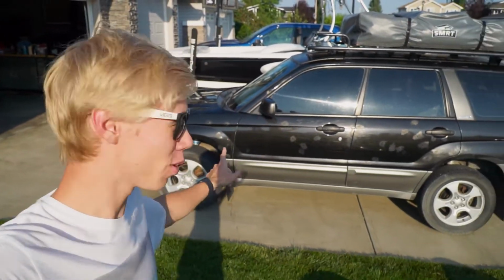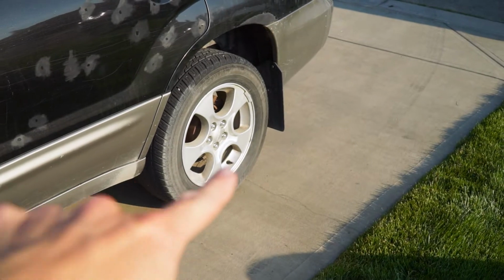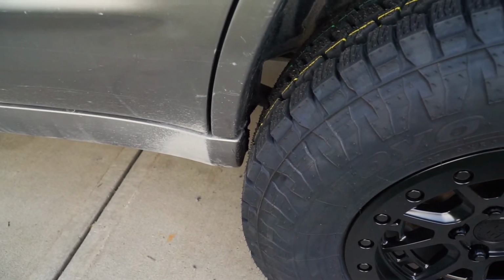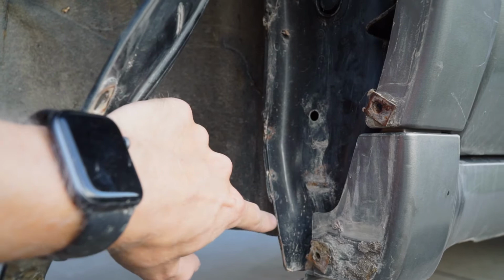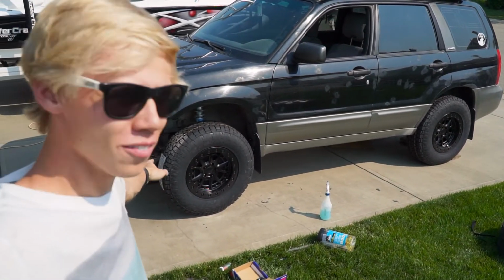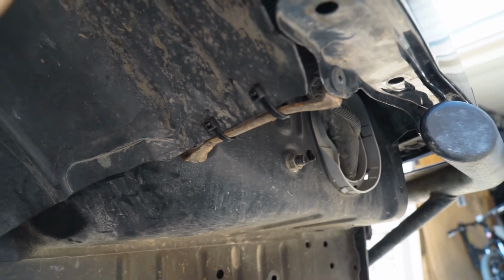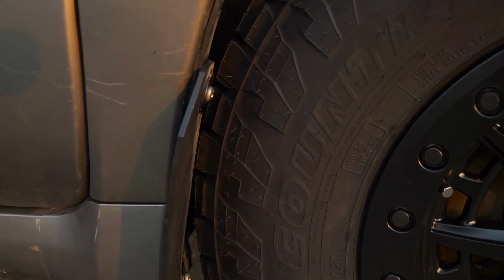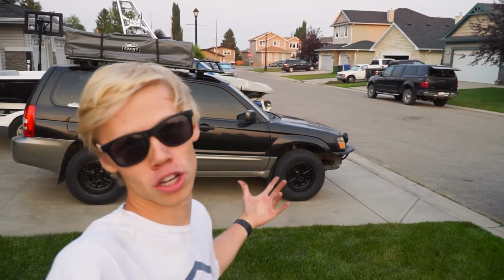How to Install AT Tires on a Subaru Forester!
In this Offroad Subaru build, we install some aggressive all-terrain tires on our Forester. The tires make the car much more capable on difficult terrains, and we recommend them to anyone looking to add some off-road capability to their Subaru. If you're looking for a way to improve the off-road capability of your Subaru Forester, then we recommend checking out this build. This installation uses some top-of-the-line black rhino beadlocks, giving your Forester an aggressive look and improved off-road performance.

Ryan Little - Swerve.